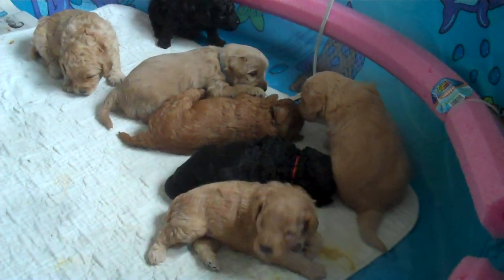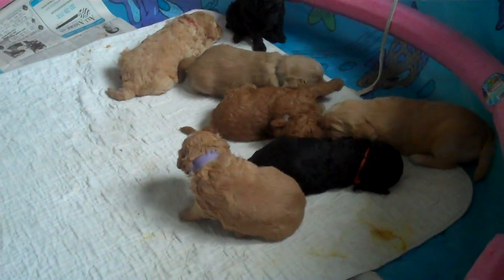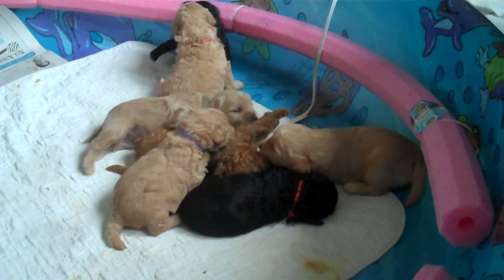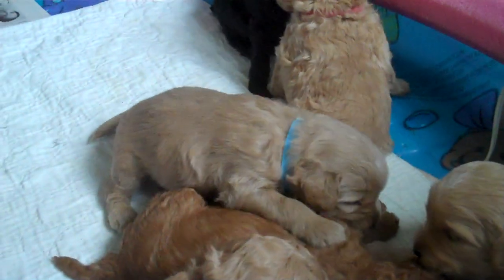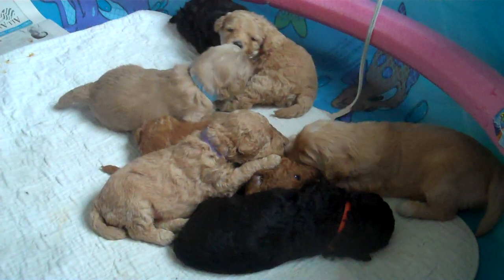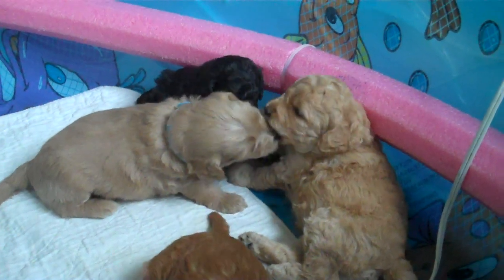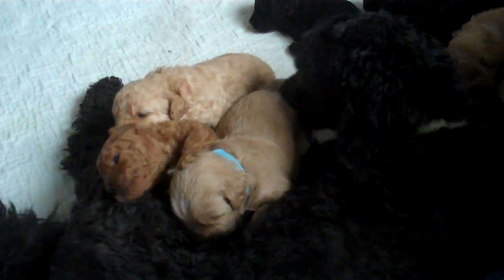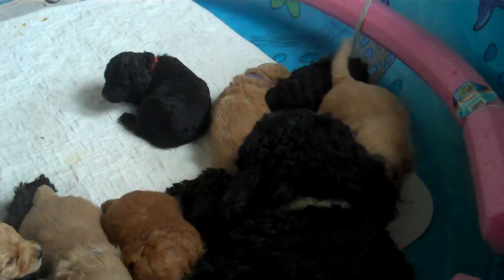Playful Puppies at 3 weeks!